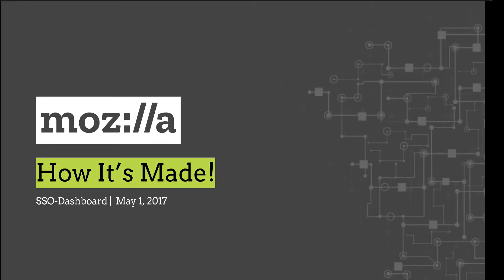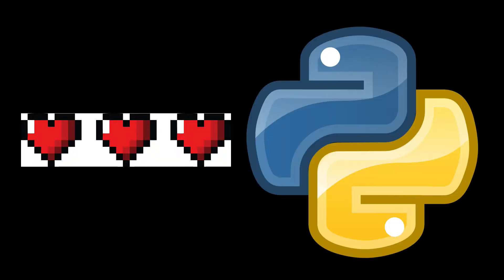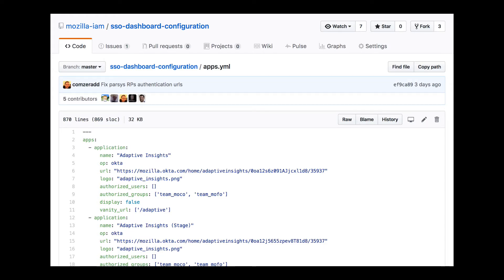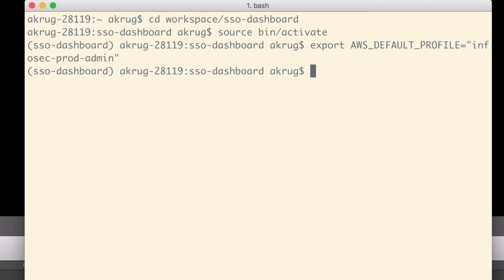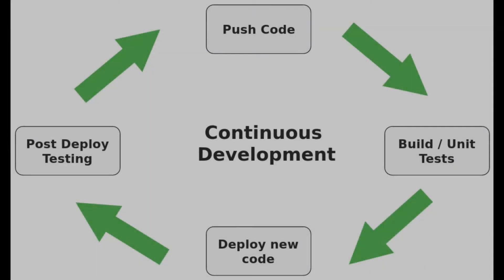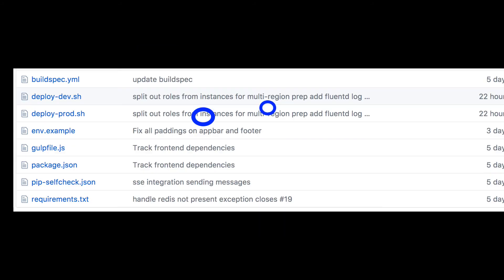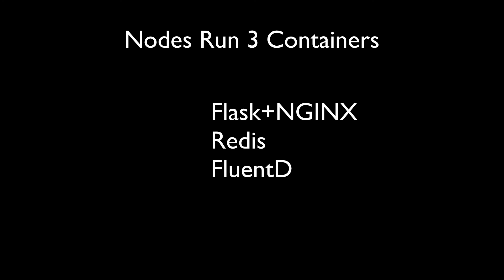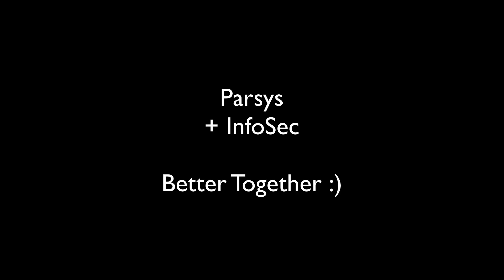SSO Dashboard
Andrew Krug describes how we're implementing a new single-sign on (SSO) dashboard at Mozilla to make a better identity management experience for all Mozillians.